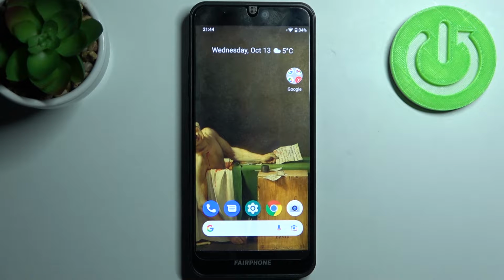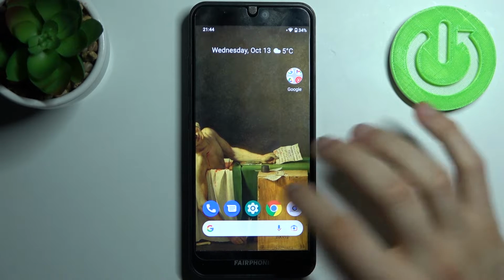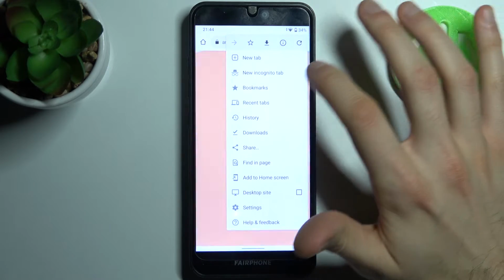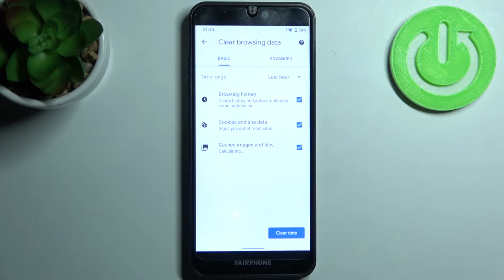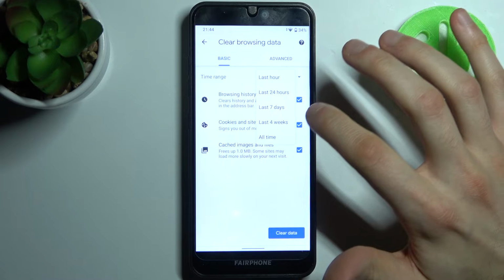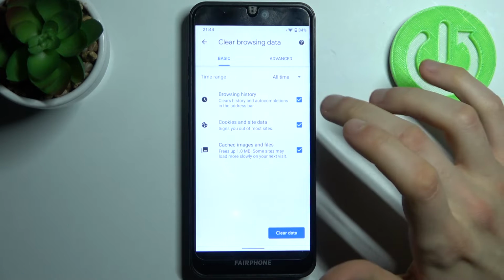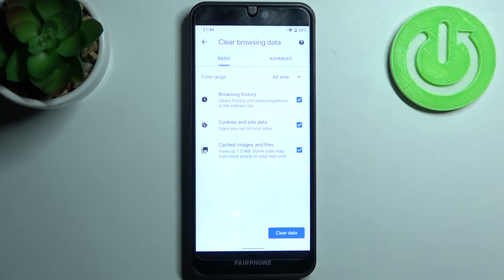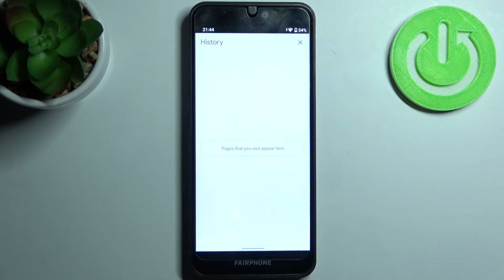How to Clear Browsing Data on FairPhone 3 – Remove History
Find out more information about FairPhone 3:
Did you know that you can actually delete your search and browsing history on your FairPhone 3? If you were looking for stuff on the internet, that you want nobody to know about, then you will like this feature a lot. In order to clear browsing history on your FairPhone 3, you should just watch this short video to the end, follow the instructions provided by our expert and try to delete history on your FairPhone 3 yourself.

How to Clear History and Data in FairPhone 3? How to Clear History and Data in FairPhone 3? How to Clear Other Browsing Data in FairPhone 3? How to Remove Cookies in FairPhone 3? How to Delete Browser Data in FairPhone 3? How to clear browser in FairPhone 3?